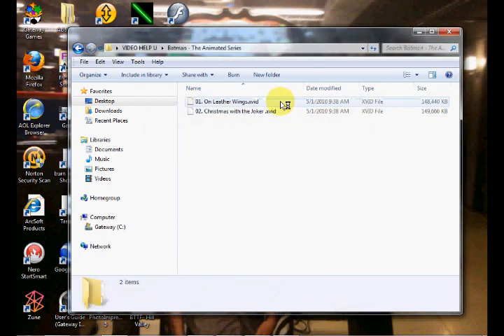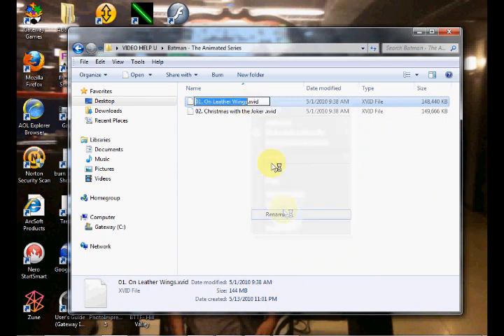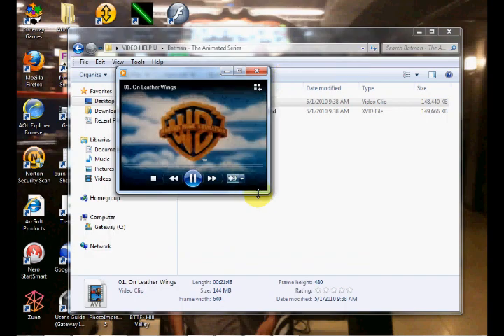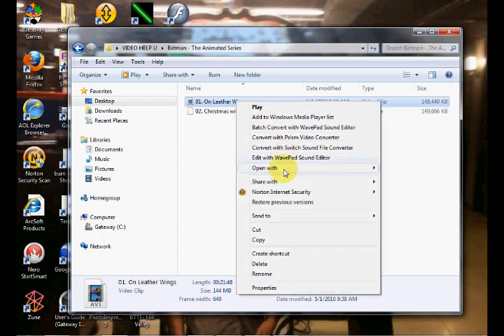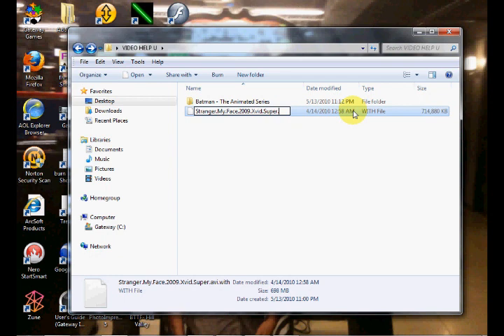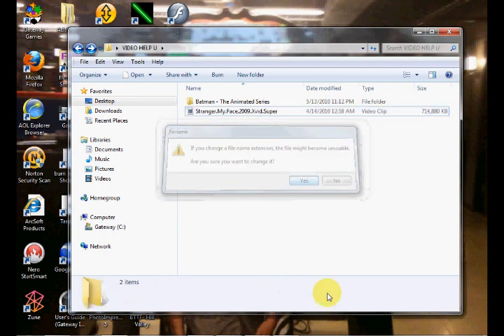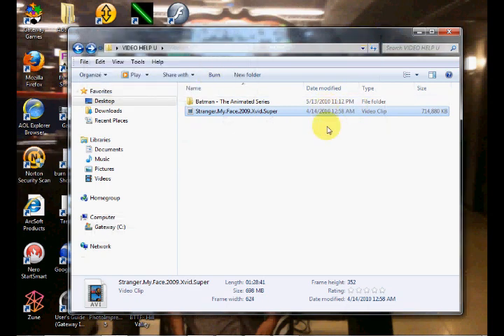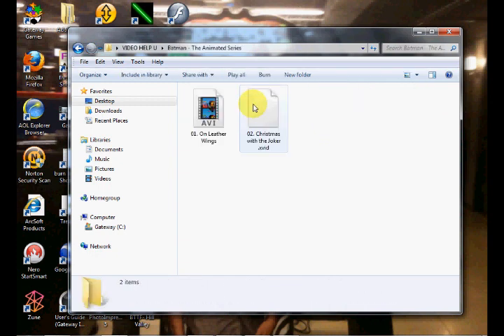Instantly convert .XVID and .WITH files without using ANY software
You can instantly convert any .divx, .xvid and .with video file types without running a video converter software! Follow the very easy steps in the video.

Windows Media Player
Windows Explorer